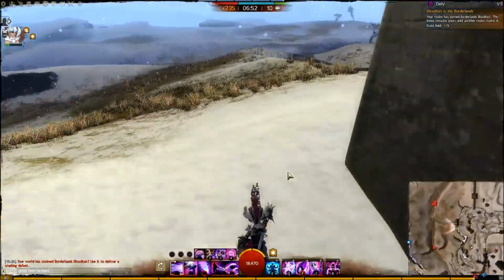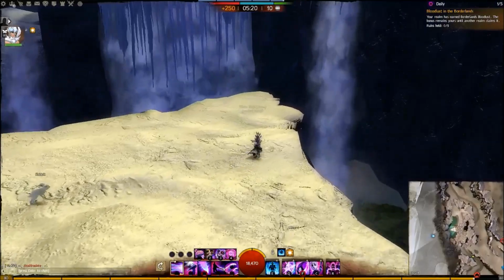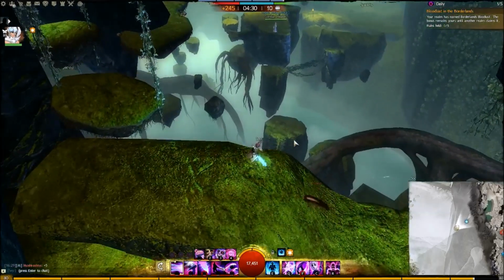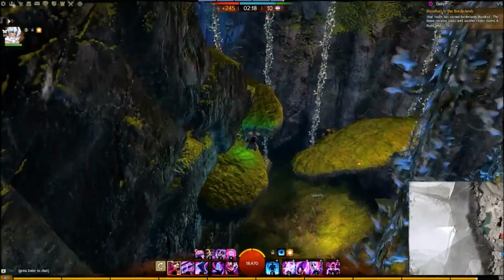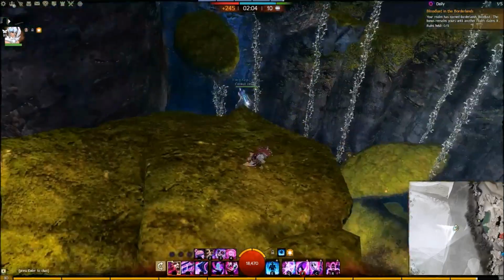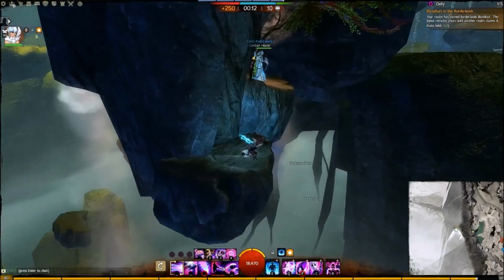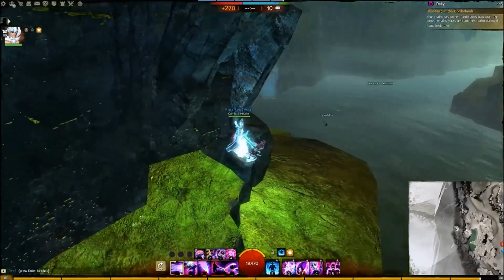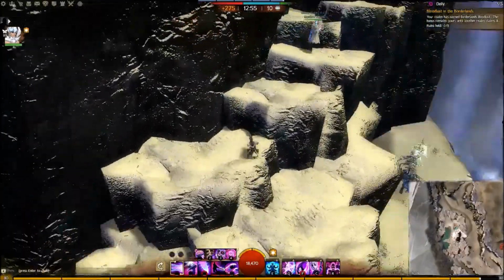GW2 Garnet Sanctum Jumping Puzzle with commentary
Video guide for the Garnet Sanctum jumping puzzle located in the world vs world borderlands maps. (name is different for each colour borderland Garnet/Emerald/Sapphire)